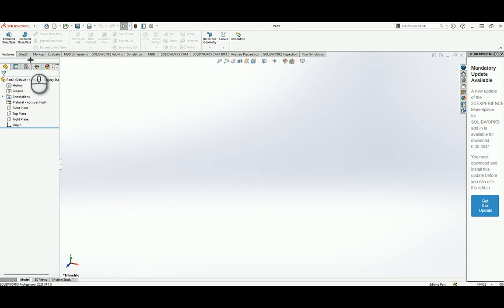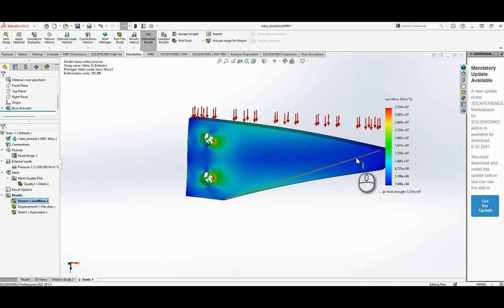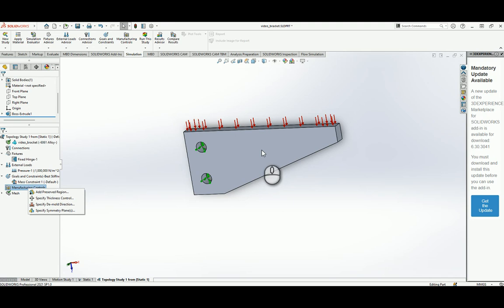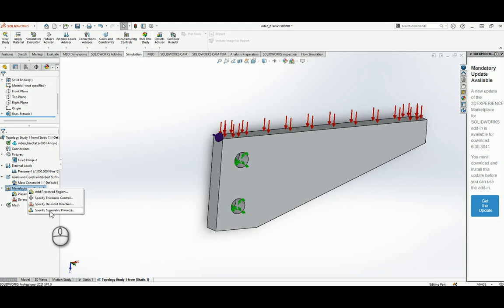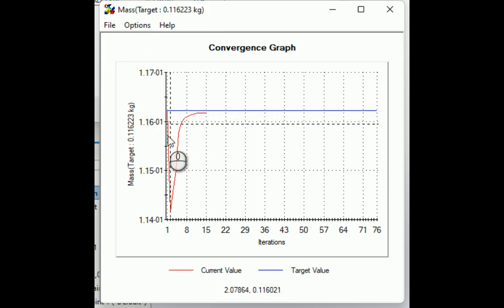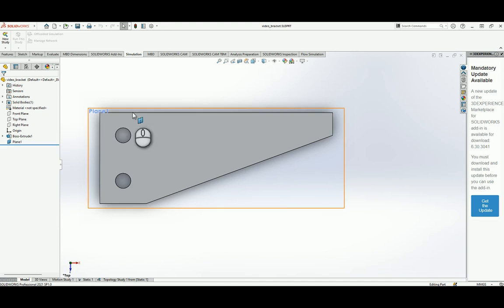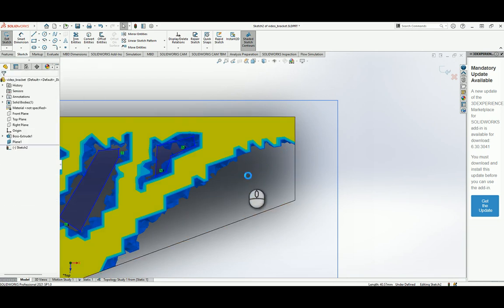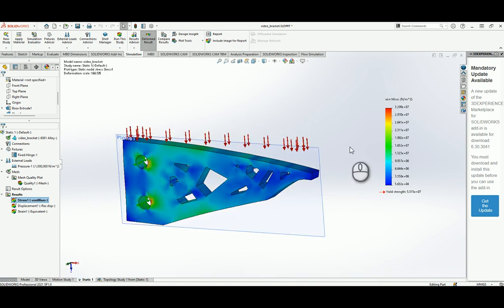Topology Optimization SolidWorks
Class activity for topology optimization, BAAE4014, using SolidWorks.